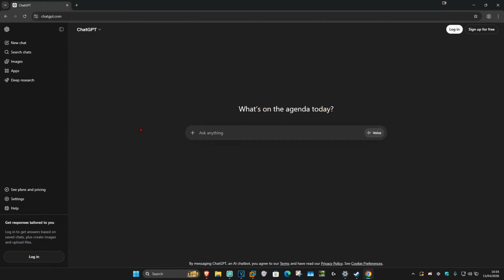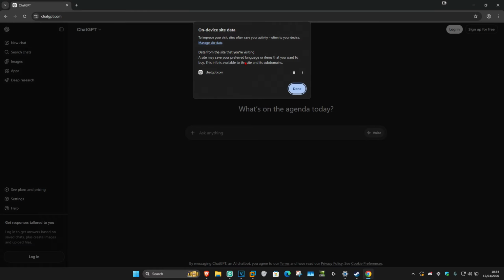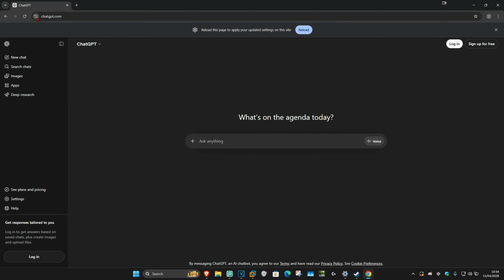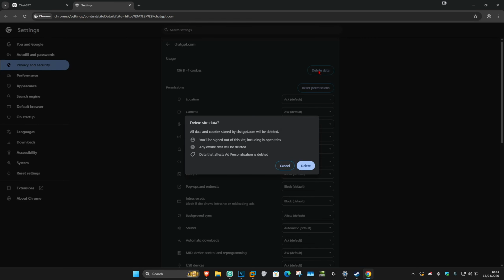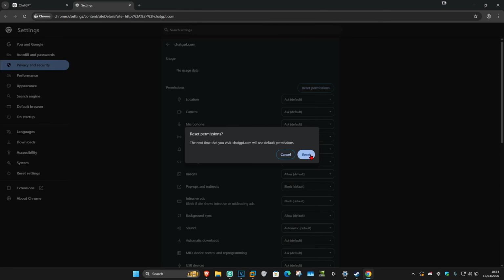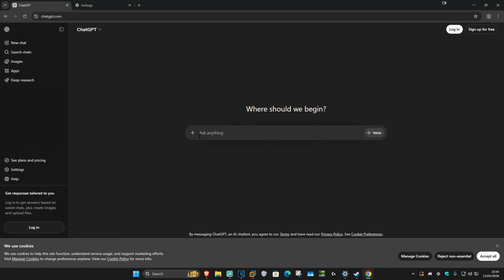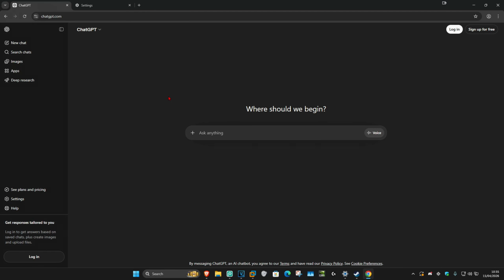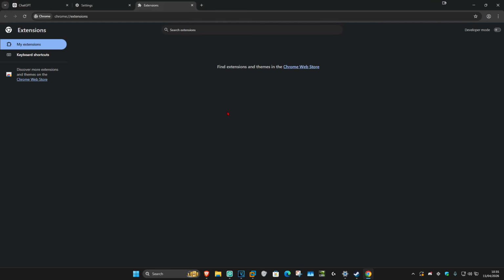How To Fix ChatGPT Unusual Activity Has Been Detected From Your Device Error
Getting the "Unusual Activity Has Been Detected From Your Device" error in ChatGPT?  This issue can prevent you from accessing OpenAI's chatbot due to security restrictions. In this guide, we’ll show you how to fix ChatGPT unusual activity errors, clear cache and troubleshoot login issues.